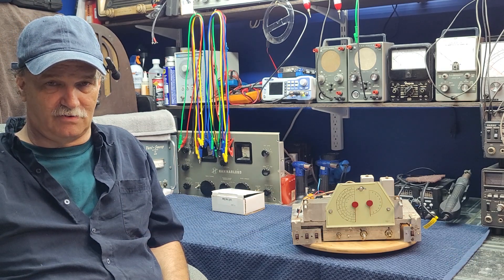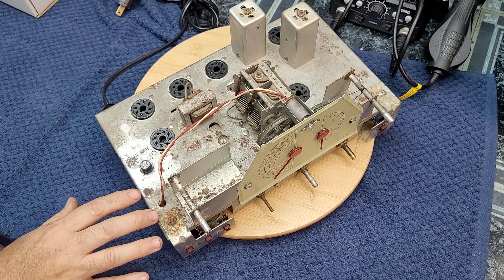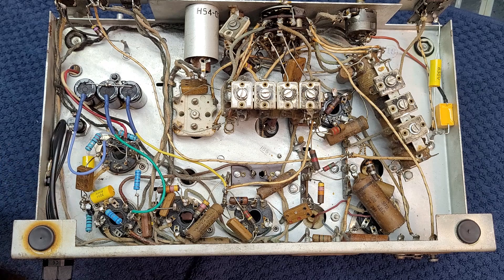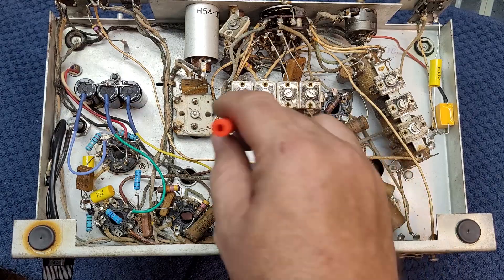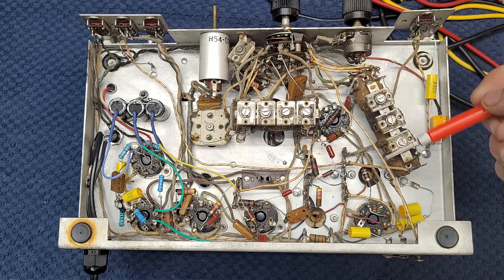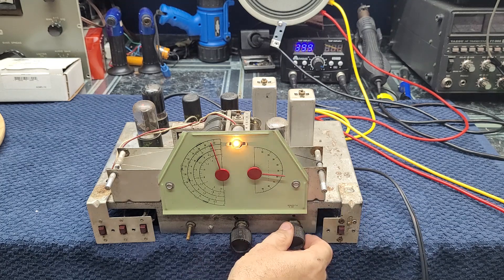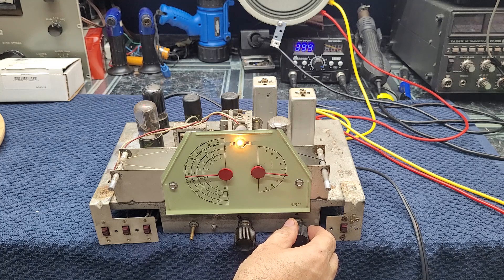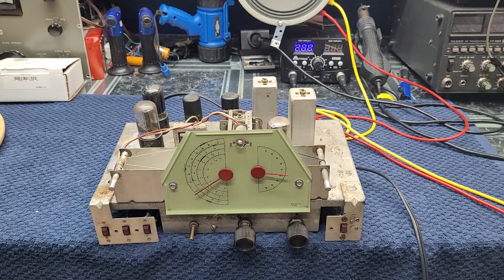Hallicrafters S-38 Restoration Pt. 2 - Recapping and Resistor Replacement - First Start Up!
In this video we review the safety mods that have been complete as well as an overview of all the capacitors and resistors that have been replaced.

- Watch! First start up after basic restoration!!